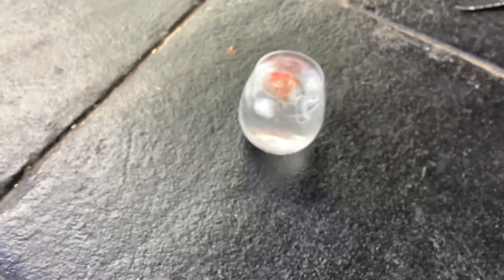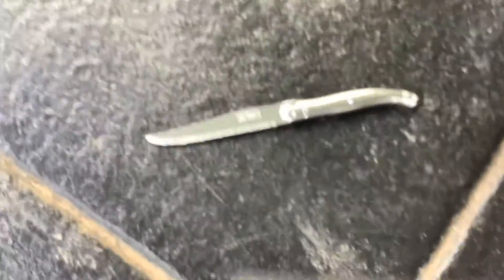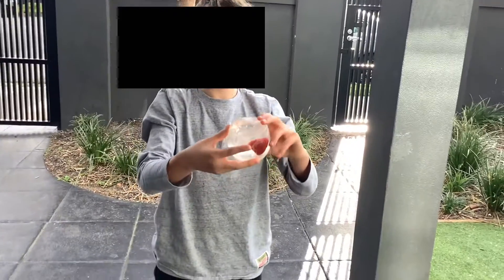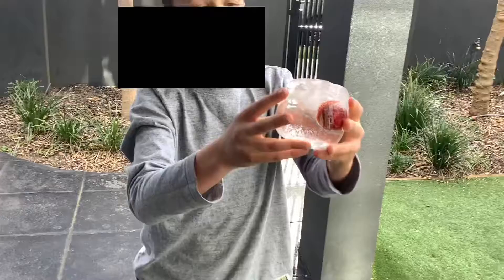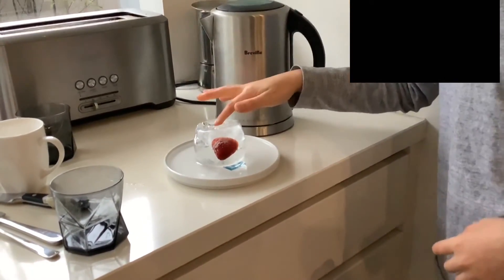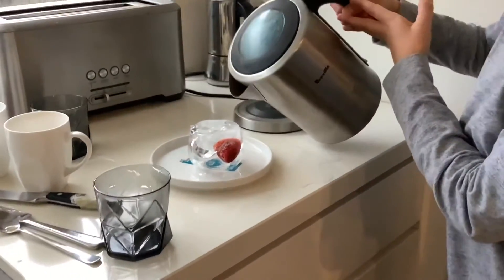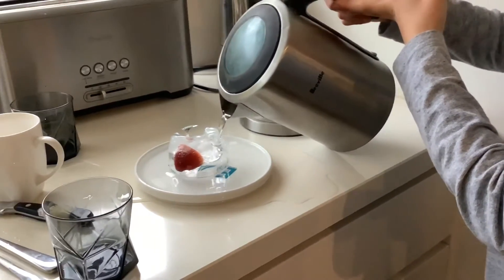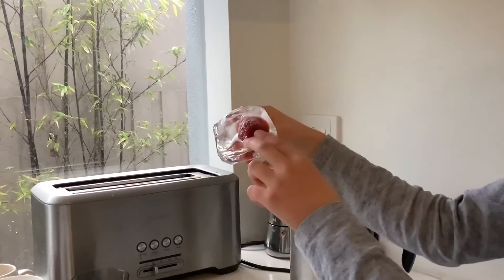Another Science Experiment! 🧪